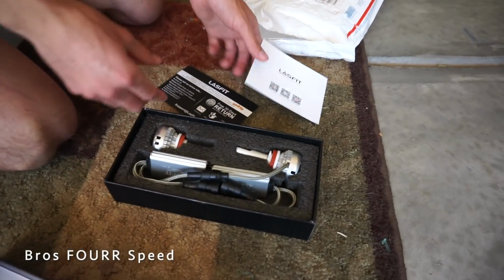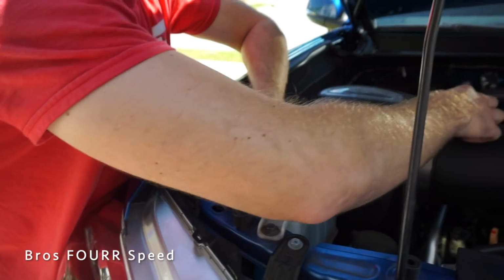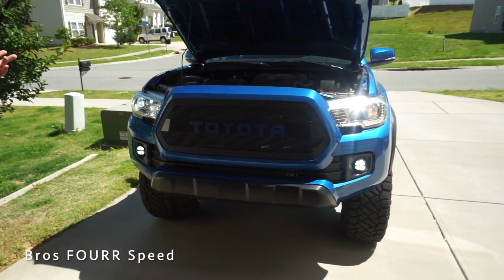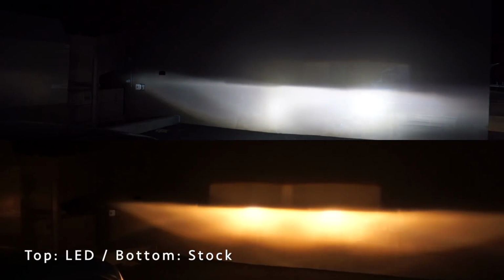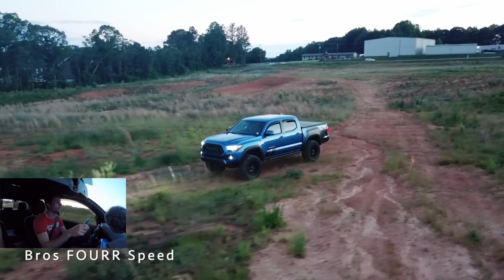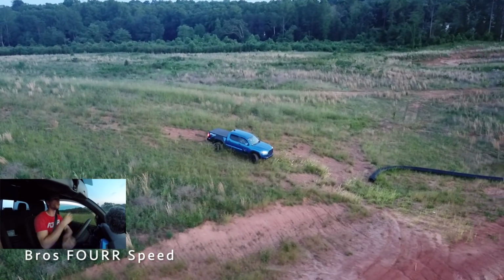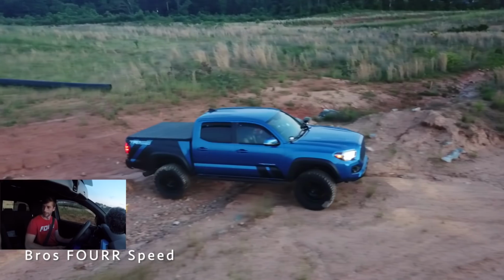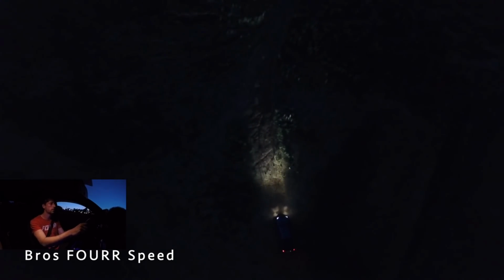EVERY Toyota Tacoma NEEDS THESE!!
LED Headlight bulbs for my 3rd generation Toyota Tacoma!!  Today my 3rd Generation Toyota Tacoma gets a small yet super affective mod!!  In today's video we install some new LED headlight bulbs for the tacoma!  They are so much better than the stock lights and the clarity is so much better as well!  They match the ditch lights and fog lights so now I have even better lighting!  Just with the headlights now, I have a farther range and then of course adding the fogs lights gives it an even brighter look.  Huge thanks to lasfit for the affordable bulbs, be sure to check their website as they have a ton of options to choose from for different models!